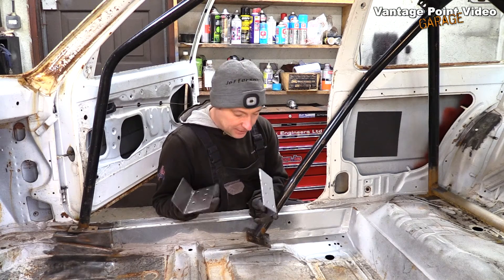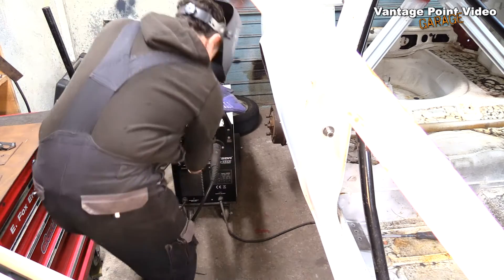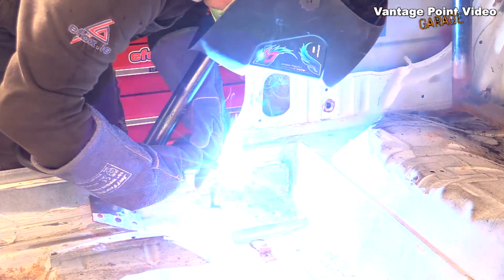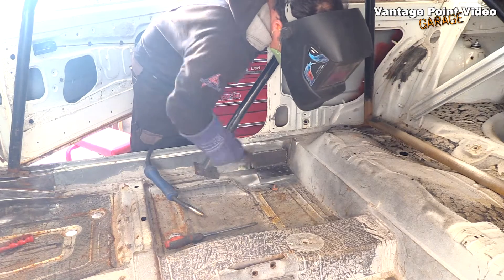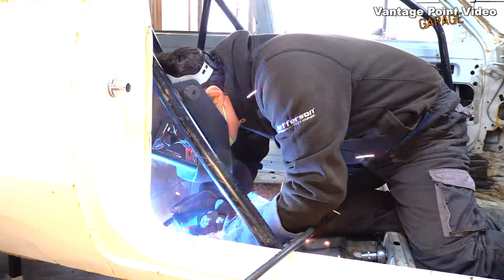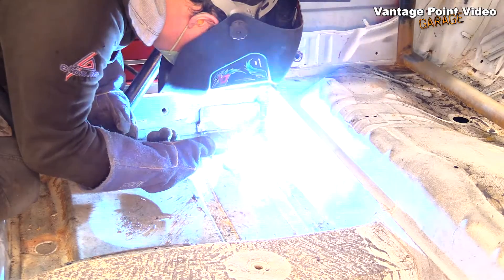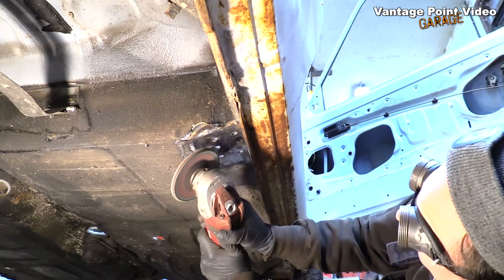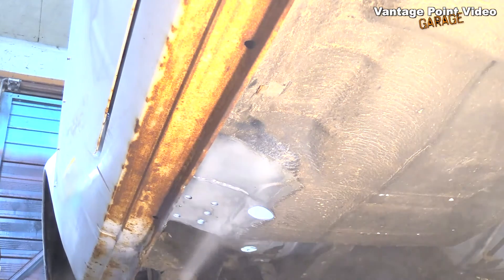Welding In Rollcage B Pillar Fixing Plates: Opel Kadett Historic Rally Car Build #17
After drilling bolt holes and welding on a vertical reinforcement I could now set about welding in the floor reinforcing plates that the main hoop of my roll cage will be attached to using my Jefferson 180 Amp Mig welder from E Fox Engineers Ltd.